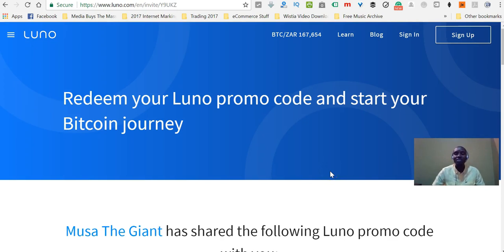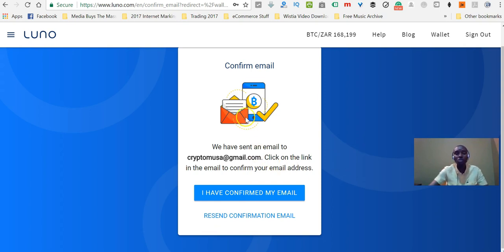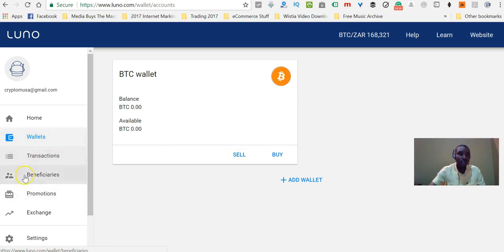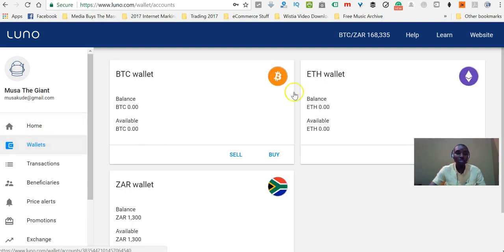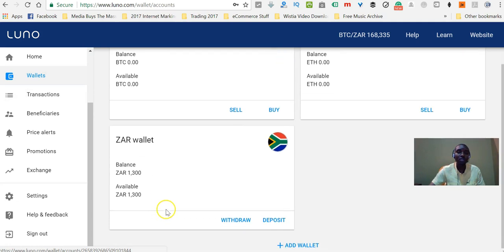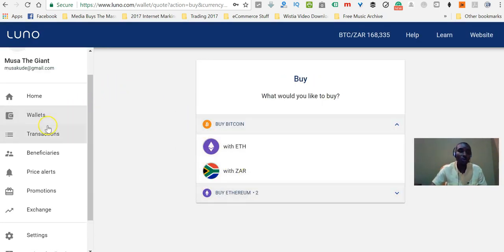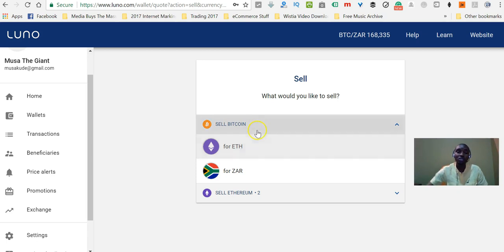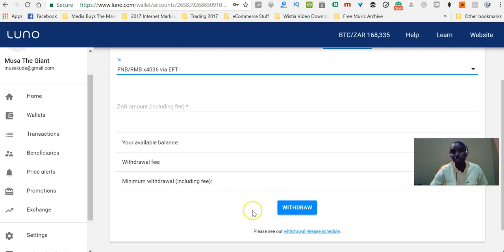Luno Bitcoin Wallet Tutorial and How Does It work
Luno helps you buy Bitcoin and Ethereum in three easy steps:

- Sign up for a free Luno Wallet on web, iOS, or Android and verify your identity.

2. Deposit Money:
- Select your preferred deposit method like Bank or Credit Card and deposit money into your Luno Wallet.

3. Buy Bitcoin or Ethereum:
- Luno makes sure it's stored safely, and easy to send to anyone!
Luno provides the easiest way to buy Bitcoin and Ethereum.

Luno makes it safe and easy to buy, store and learn about digital currencies like Bitcoin and Ethereum.
EARN BITCOINS DAILY, FOR LIFE !!!

RESOURCES
Best Wallets: